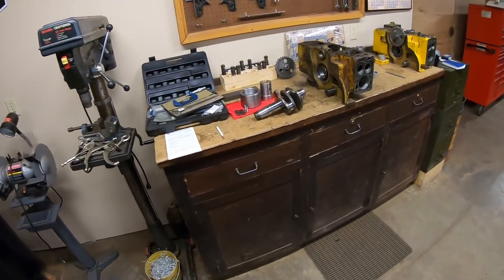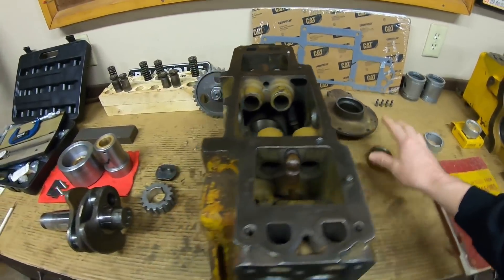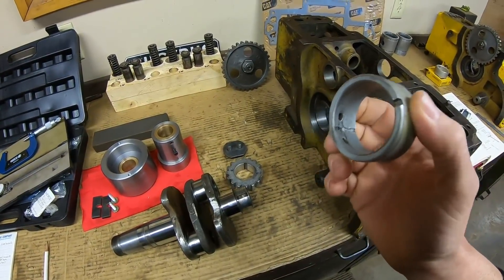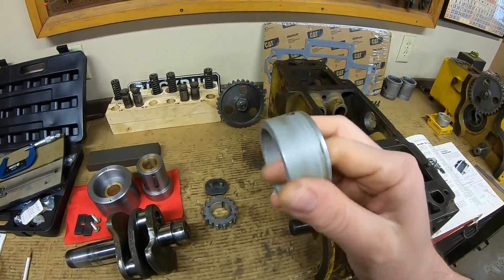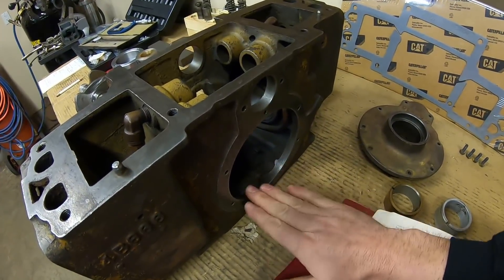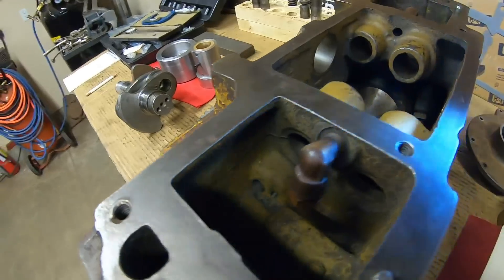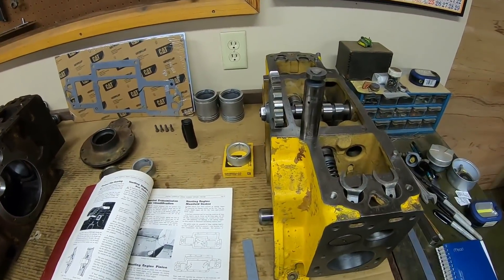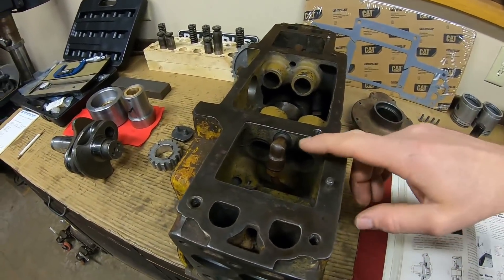Caterpillar D2/D4 Starting Engine Viewers' Q&A Episode: Why Aluminum Bearings/What's with the Tubes?